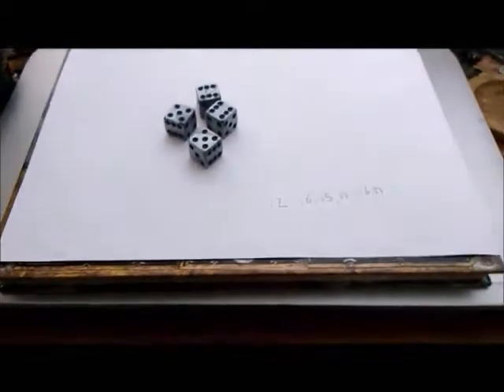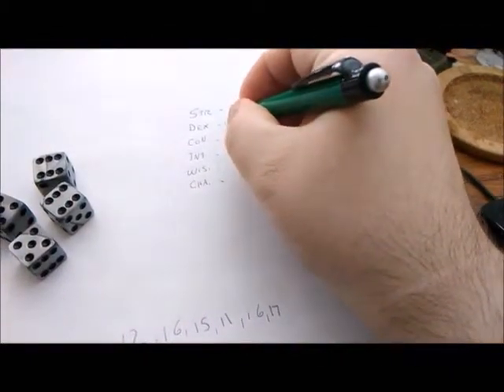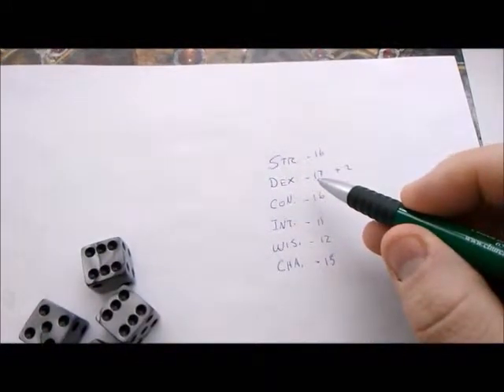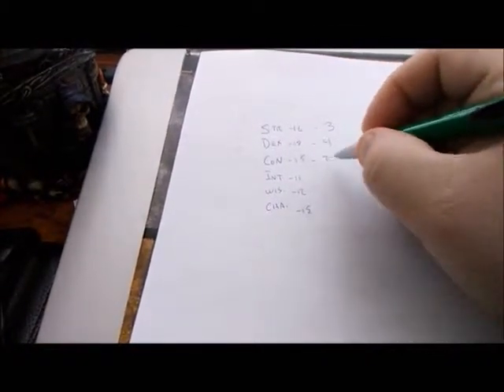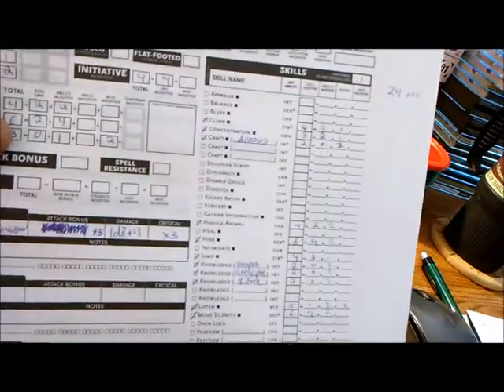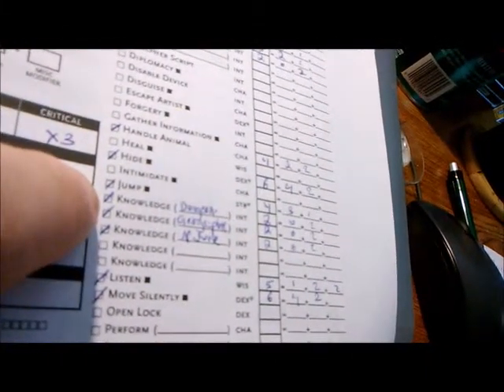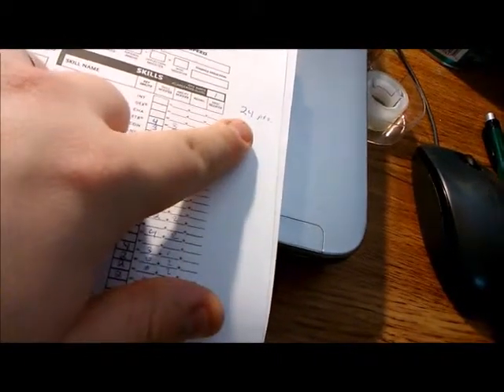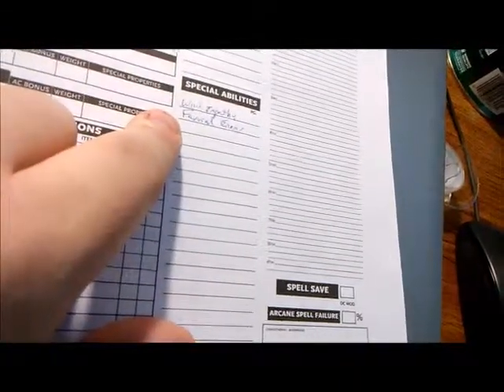How to make your very first D&D character! (Bumble Breaks it Down!)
Last time I covered the basics for getting started and in this video, we actually go through the process of making a character from scratch. Hopefully it helps even a little bit.